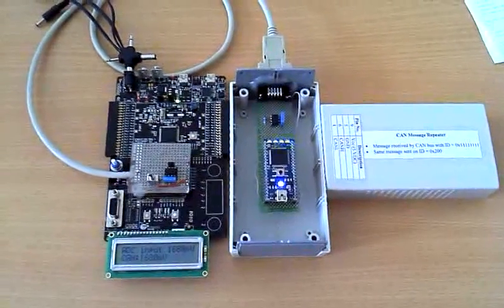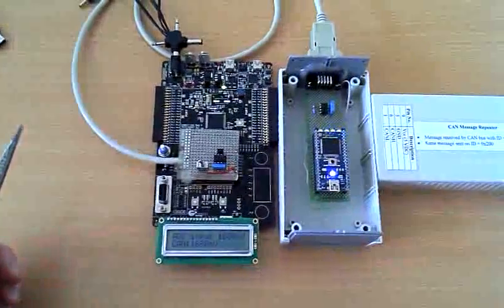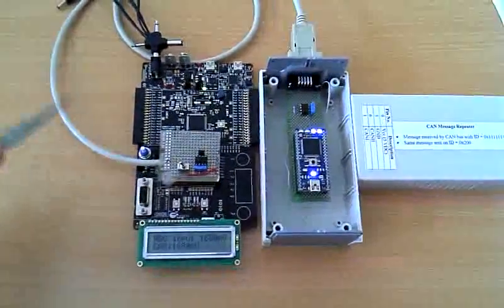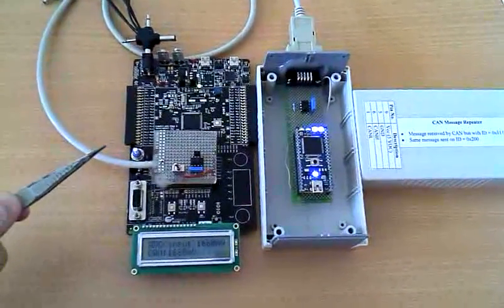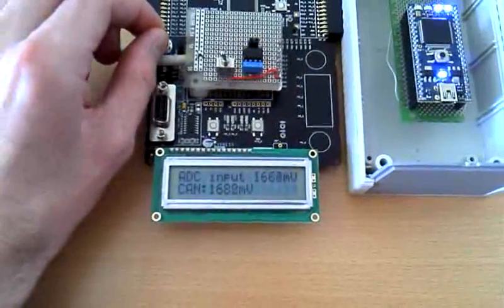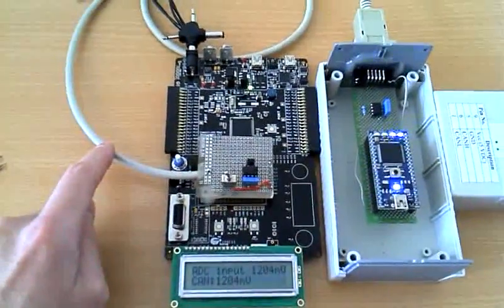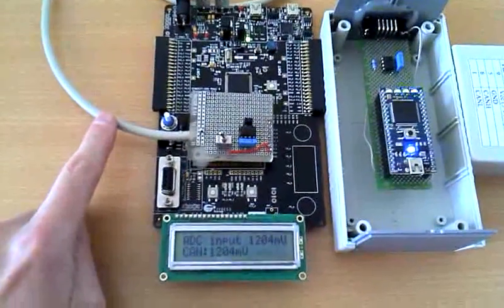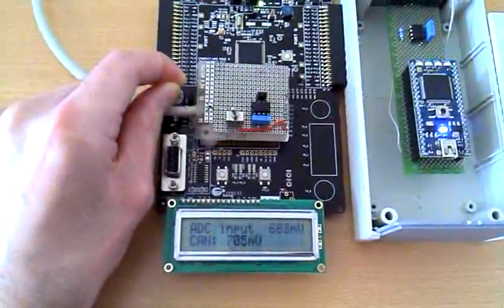Full CAN Bus in PSoC5 for Electric Cars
Implementing and testing CAN bus in PSoC 5 system on chip. For more details, please refer to the report in the following link: